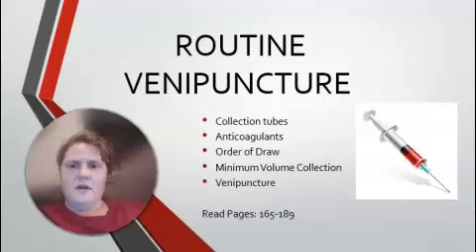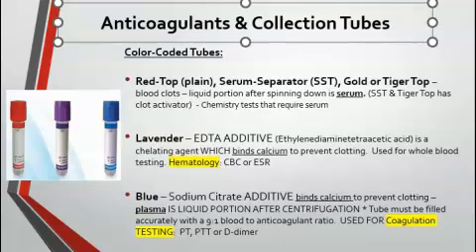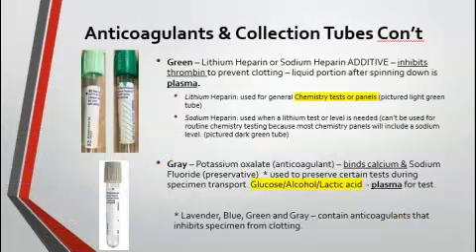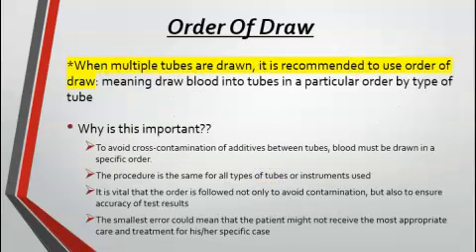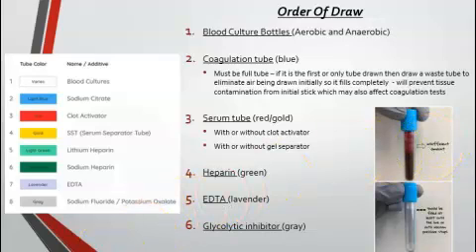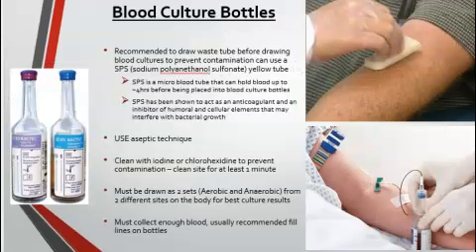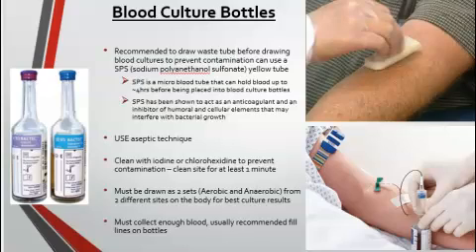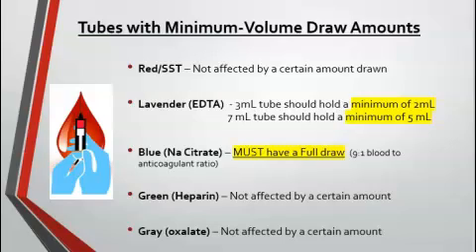MLT 110 Venipuncture Collection Part 1